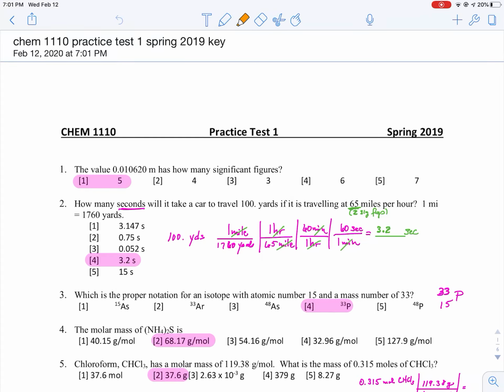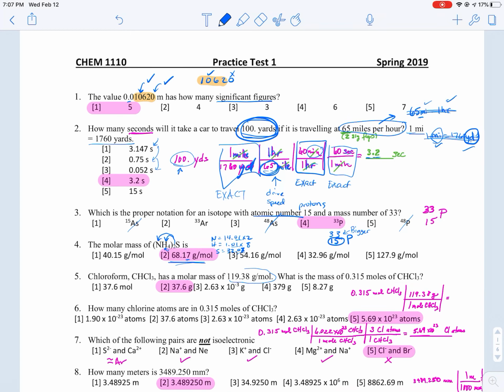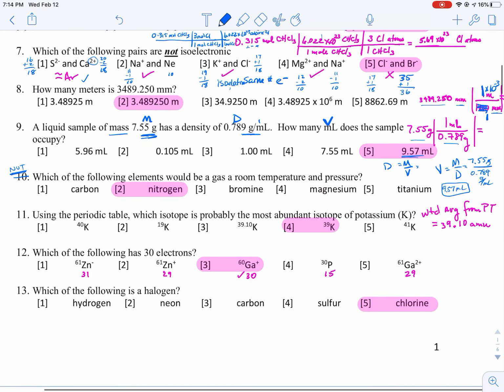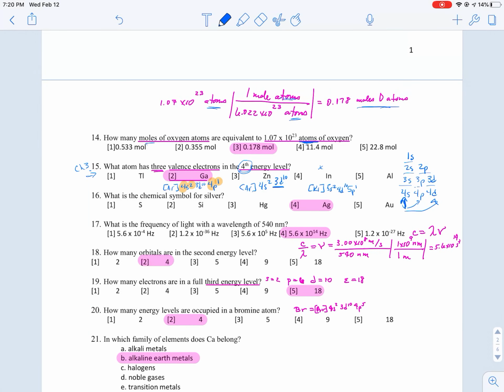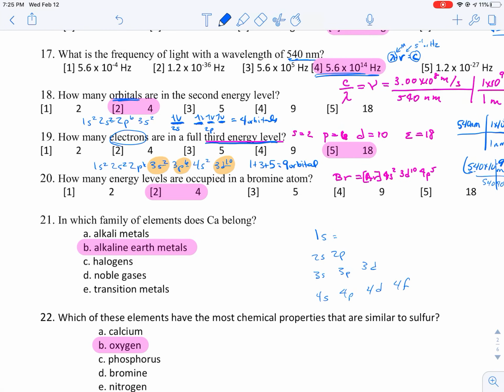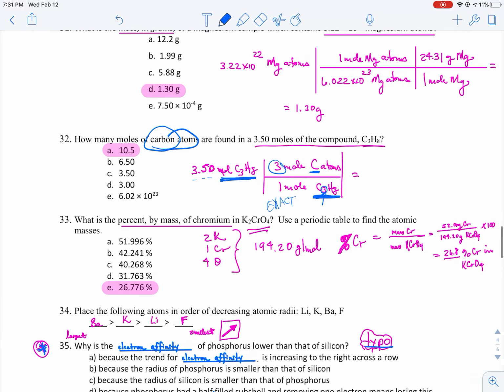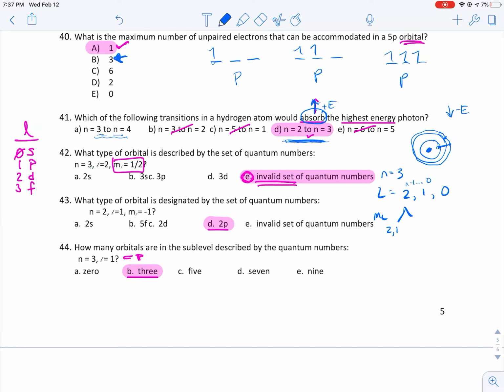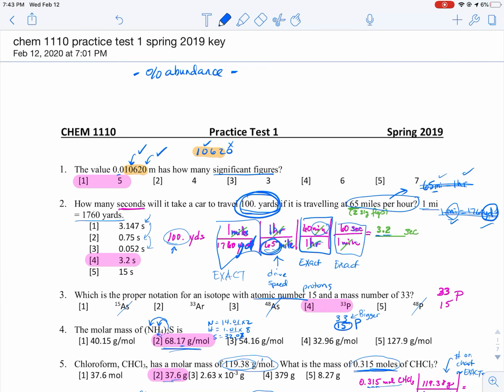Practice for a Test 1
Practice test explained